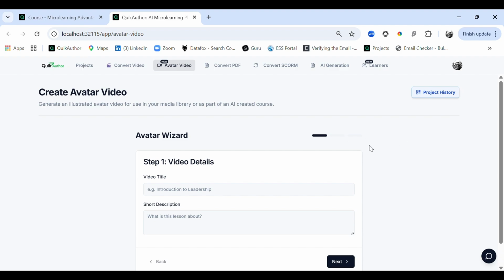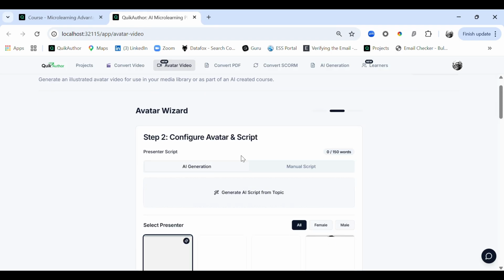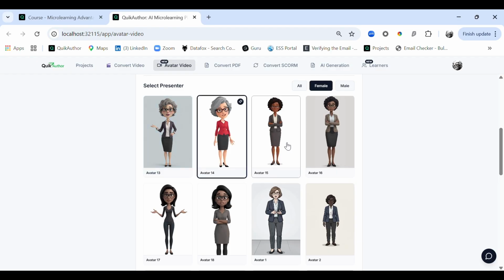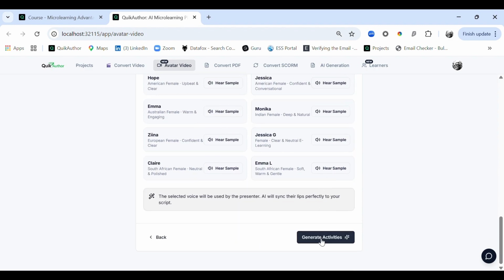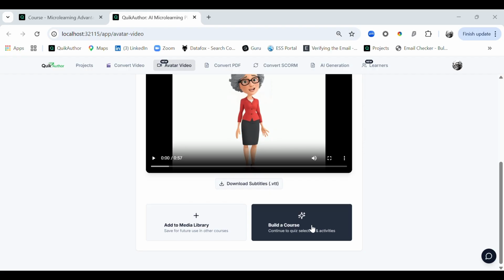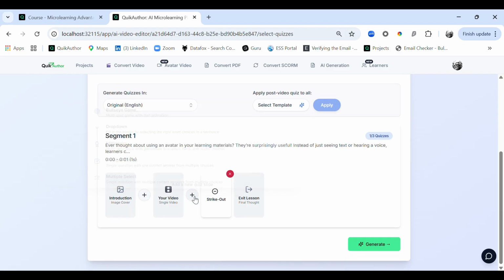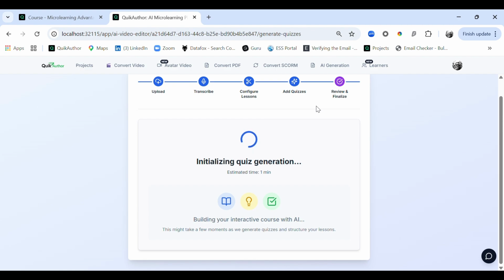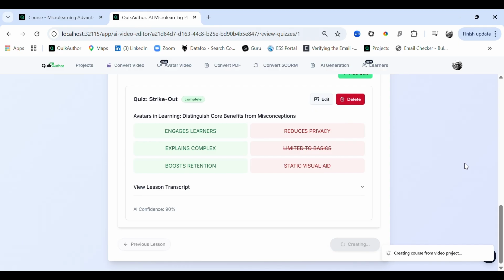QuikAuthor 111: Avatar Video – Creating Animated Courses in Minutes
Create a professional AI avatar video course. No camera, no studio, no problem! In the eleventh installment of our QuikAuthor series, Jamie walks you through the platform's AI Avatar Video tool.

Learn how to write a script, choose an avatar, and let QuikAuthor generate a fully lip-synced, illustrated video lesson, ready to publish in minutes.

ABOUT THIS VIDEO:
Not everyone has the time, budget, or confidence to record on camera. This tutorial shows you how to use QuikAuthor's AI Avatar Video creator to produce polished, engaging video lessons using nothing but a script - no recording equipment required.

Key Highlights:
✅ Choosing Your Avatar: Browse QuikAuthor's illustrated avatar library and select the right presenter for your brand and audience.
✅ Script to Video: Type or paste your script, hit generate, and watch the AI produce a fully lip-synced avatar video in minutes.
✅ Credit System Explained: Understand how avatar video credits work and how to manage your usage across multiple courses.
✅ Adding to a Course: See how to slot your generated avatar lesson directly into an existing course alongside other slide types.
✅ Editing & Regenerating: Learn how to tweak your script and regenerate individual lessons without rebuilding your whole course.

THE PROBLEMS WE SOLVE:
QuikAuthor's AI Avatar Video tool tackles the biggest barriers to video-based learning:
- Camera Anxiety: Remove the pressure of on-camera presenting entirely. - -  - Your avatar does the talking - you just write the words.
- Production Cost: Eliminate expensive studio time, equipment hire, and video editors. Professional-looking video lessons at a fraction of the cost.
- Slow Turnaround: Stop waiting weeks for video production. Go from script to published lesson in under ten minutes.
- Inconsistent Delivery: Your avatar presents with the same energy every time. No retakes, no background noise, no bad hair days.

VIDEO CHAPTERS (TIMESTAMPS):
0:00 Introduction to Avatar Video
0:05 Choosing an Avatar
0:40 Writing Your Script
1:15 Generating the Video
1:55 Reviewing & Editing
2:30 Adding to Your Course
3:00 Credits & Wrap-Up